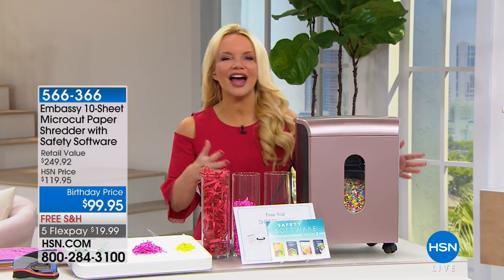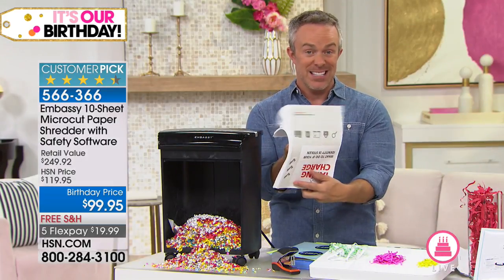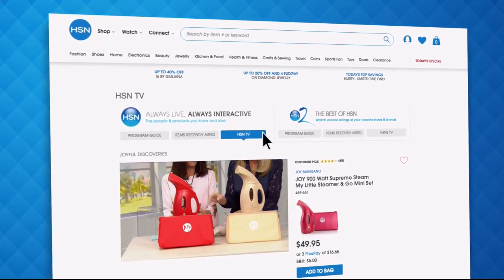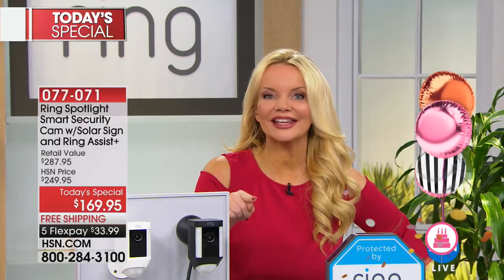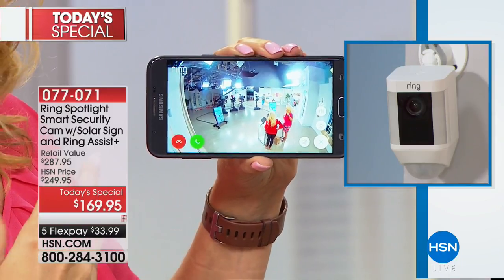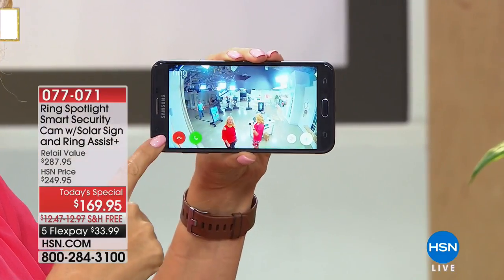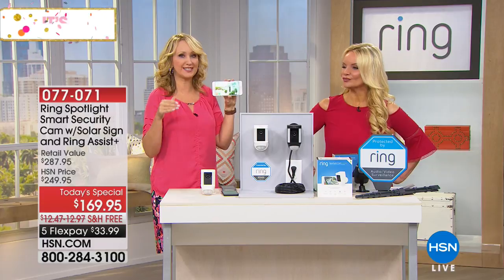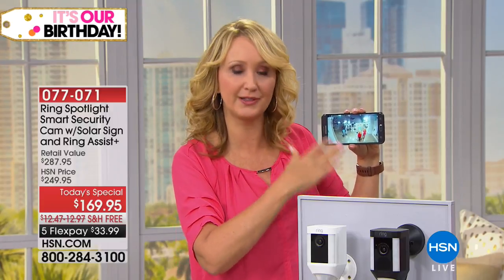HSN | Security Solutions Celebration featuring Ring 07.10.2018 - 03 PM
Discover HSN, and its home security products designed to improve the safety in and around the home..Ring is on a mission to reduce crime in neighborhoods, affordable solutions that work on any home, Ring is committed, smart security accessible to all